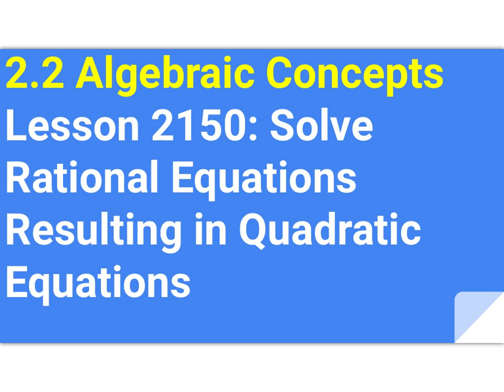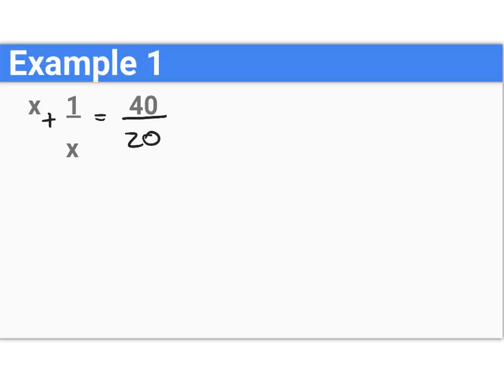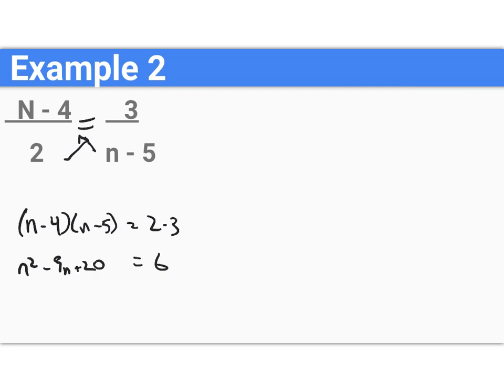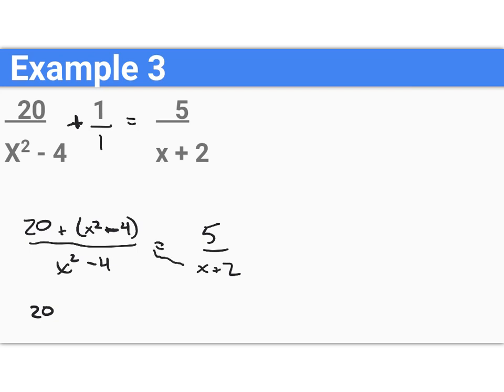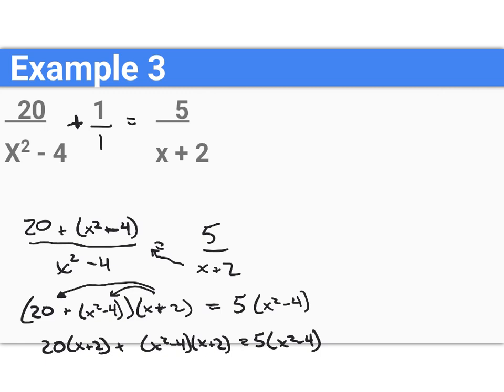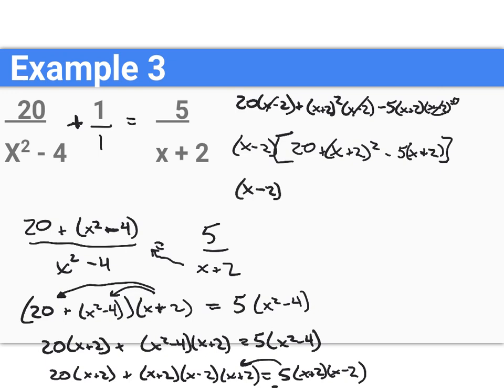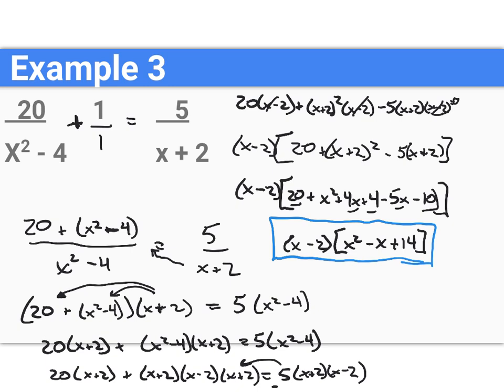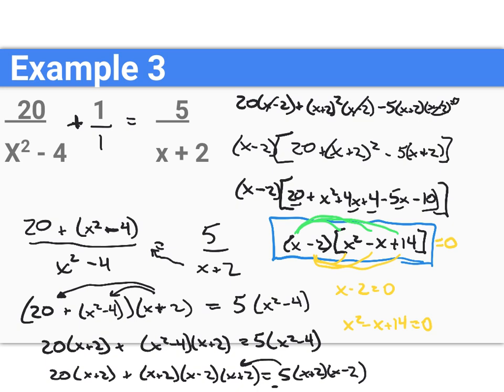Lesson 2150 Solve Rational Equations Resulting in Quadratic Equations.mp4